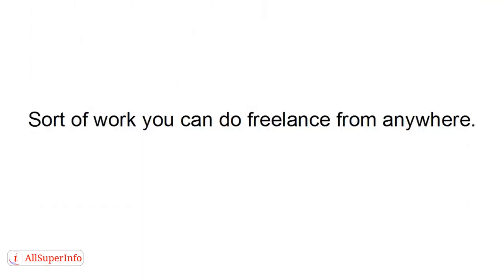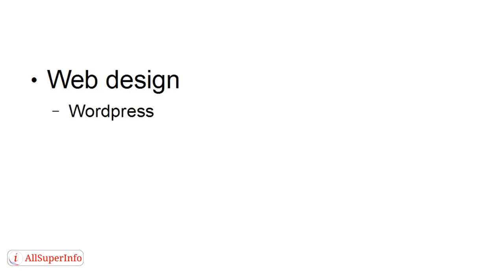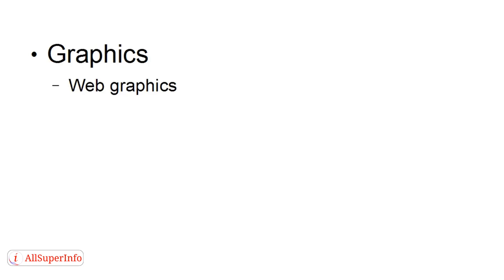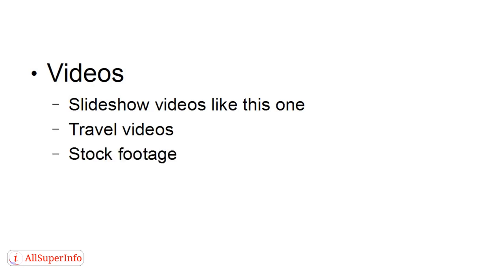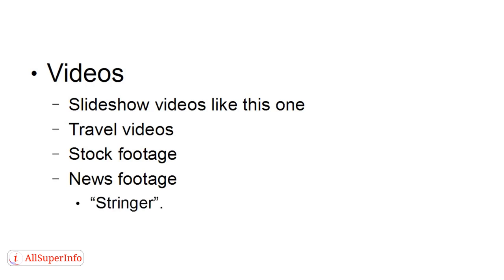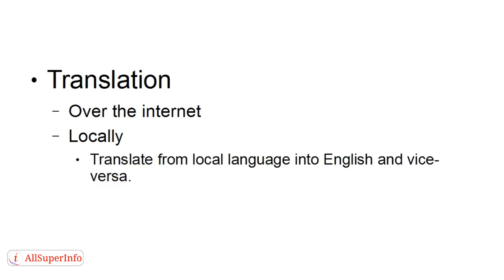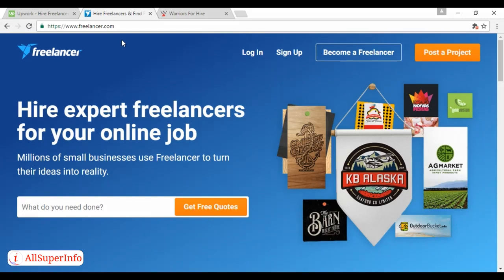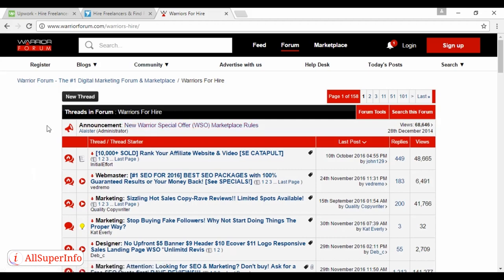Video 4 Earning Money by Working Freelance